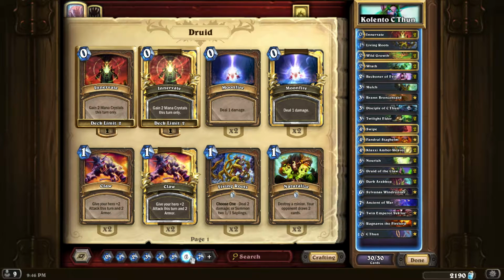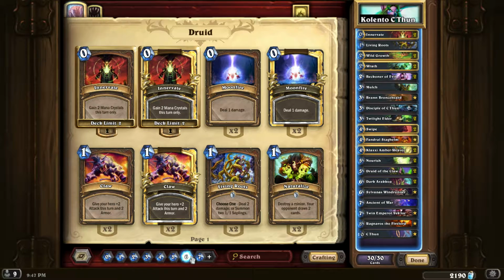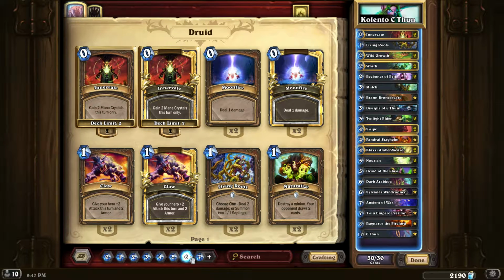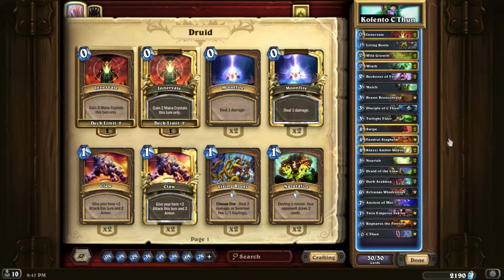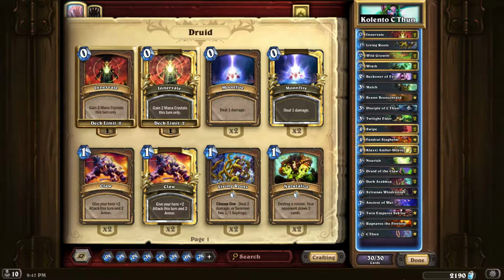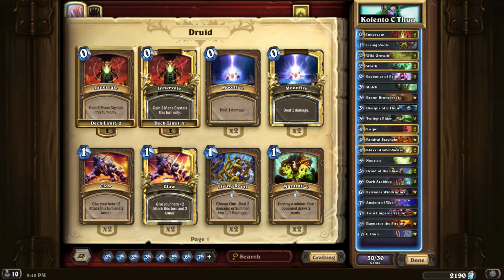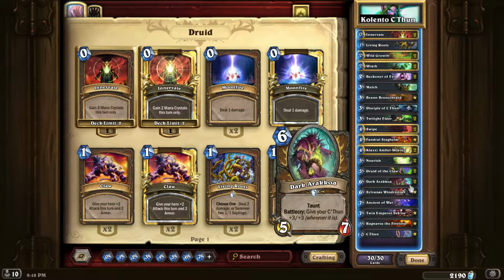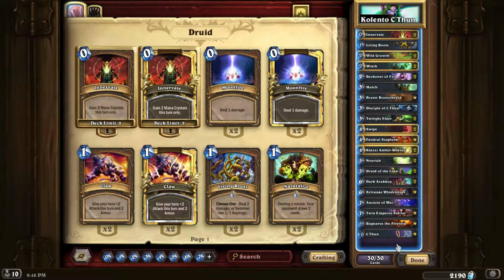Hearthstone: Kolento's C'Thun Druid - Music By Kaneve, Santz & Vital!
Welcome back, and we have some more C'Thun Druid action folks.

This is a deck I have had a good win rate with, until tonight that is haha.

I faced some counters, but good times nonetheless! I really hope you enjoy the awesome music, and I'll have a different version of Kolento's C'Thun Druid list in the near future :)

Regards,
Melfice

Kaneve, Santz & Vital - The Moon